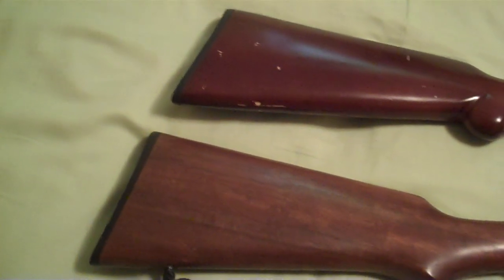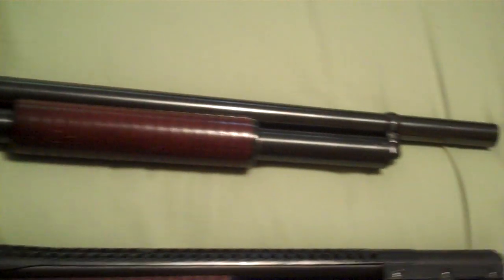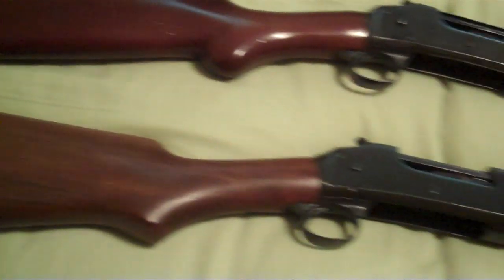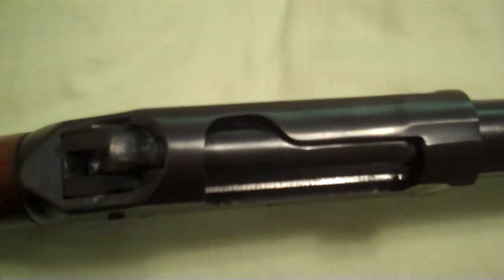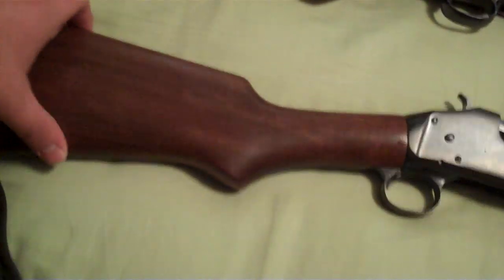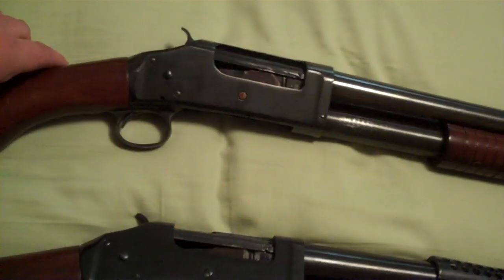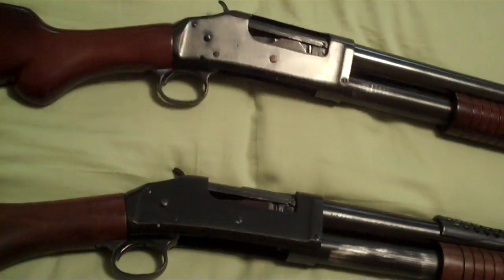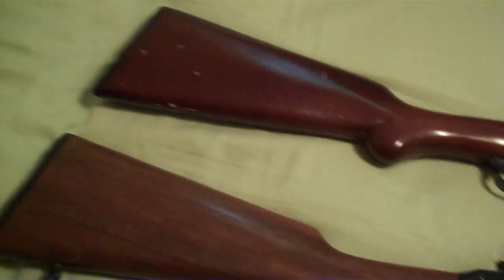Norinco M1897 vs Riot Model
SLAM FIRE GALORE